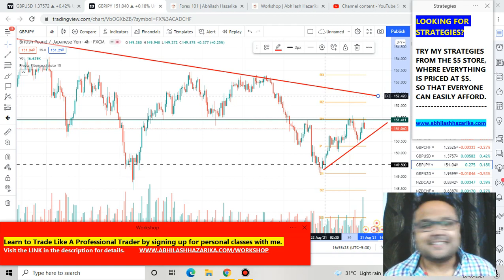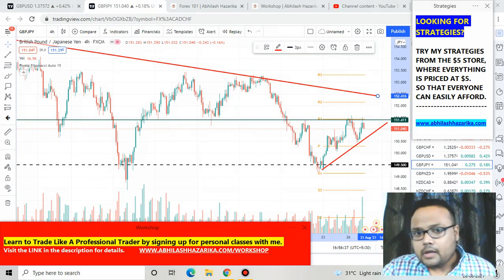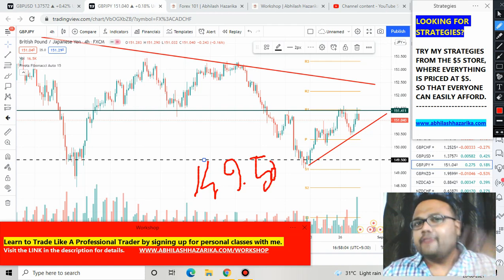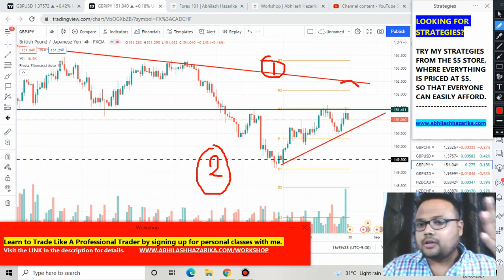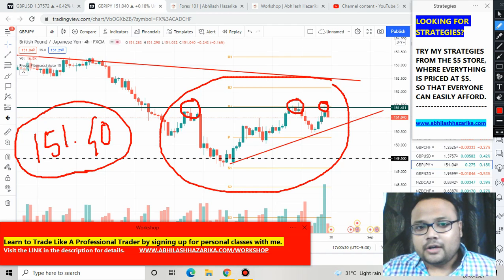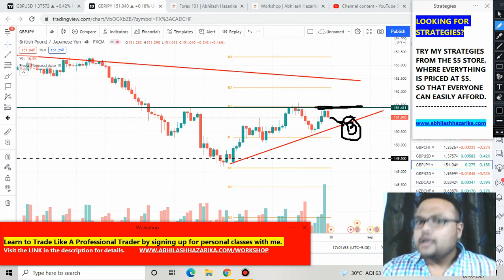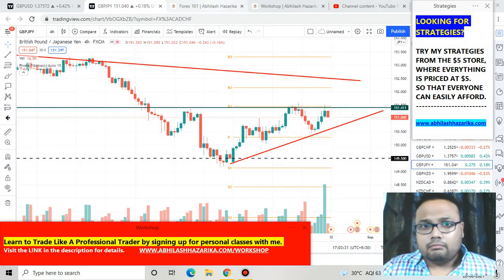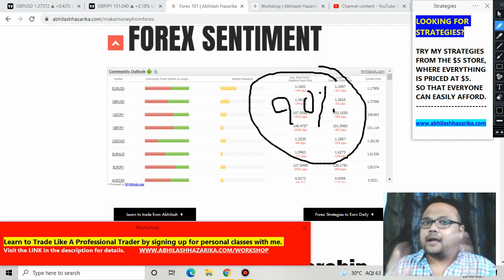GBPJPY Strategy MONDAY 30 AUG | GBP JPY Analysis MONDAY 30 AUG | GBP JPY Forecast MONDAY 30 AUG